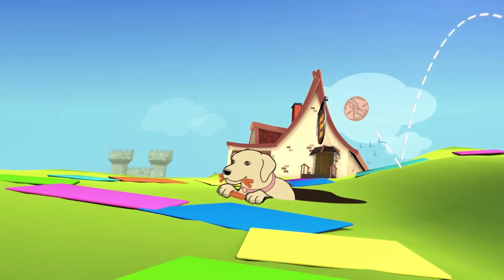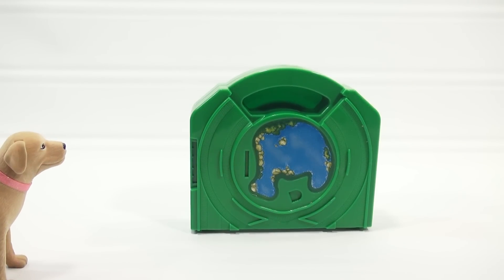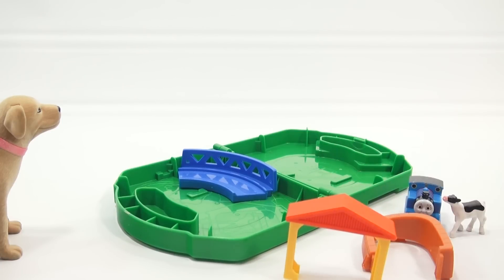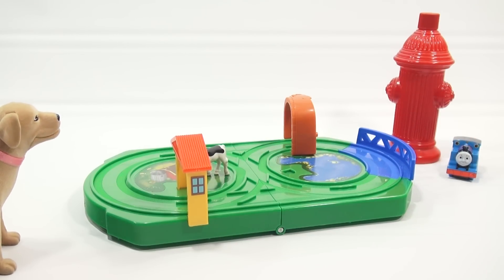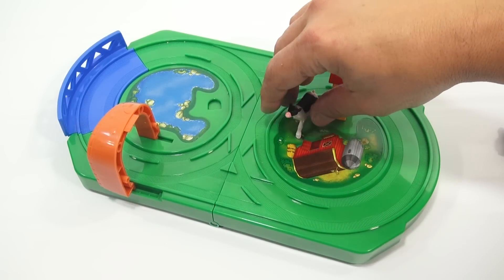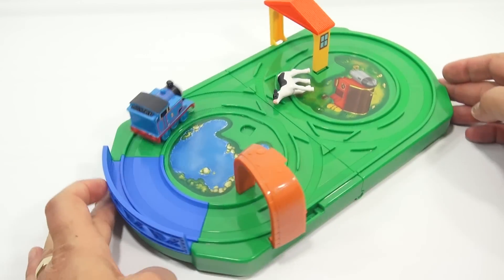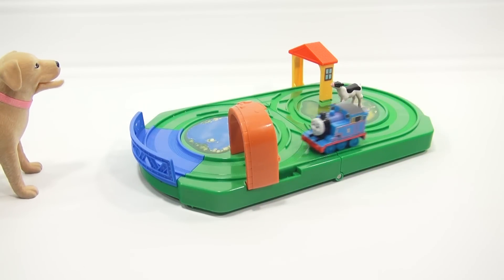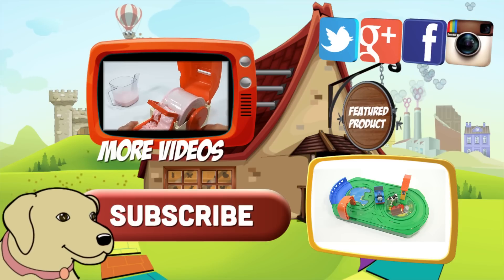Thomas Bring Along Mini Train Set, Pull Back & Watch Him Go!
Thomas Pull-Back Train in a mini track set.  You store all of the items inside the case and set them easily up to play.

/shop

Lucky Penny Thoughts: Butch got to hang out with me today and we checked out this Tomy Bring Along Mini Train set.  It was missing two pieces, but we were still able to show it on video.  Just pull Thomas back and let him go!  He made more then a few laps on each wind up.

Later!
LPS-Dave

▶▶ Product Info
Thomas Bring Along Train Set, - 2008 Hit Toy Company